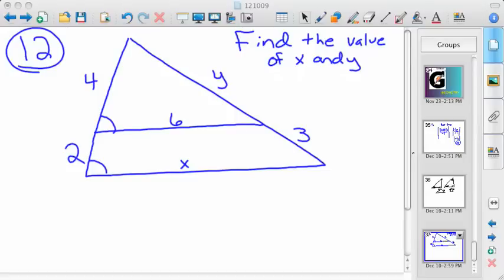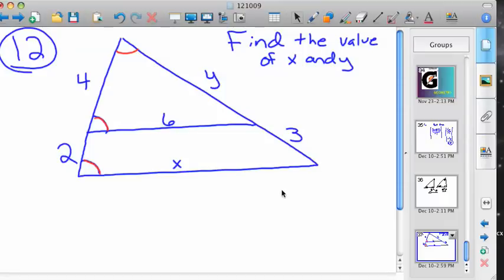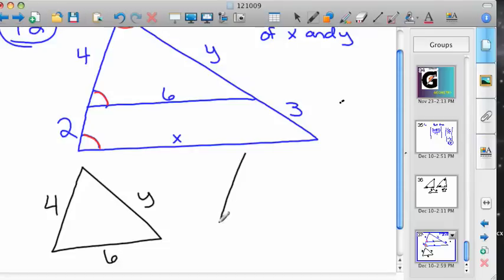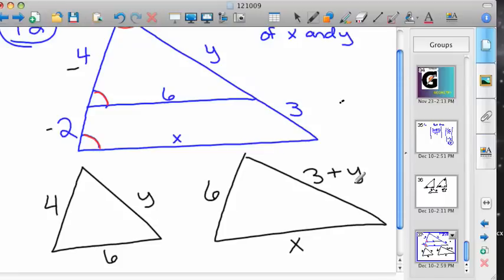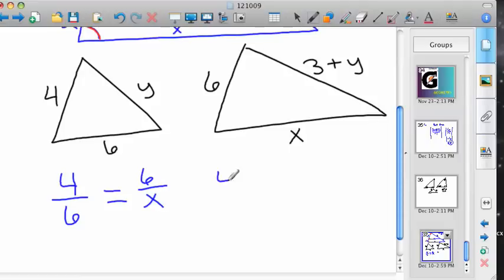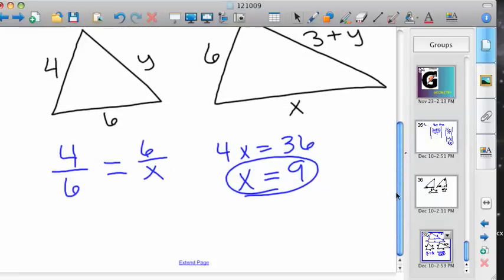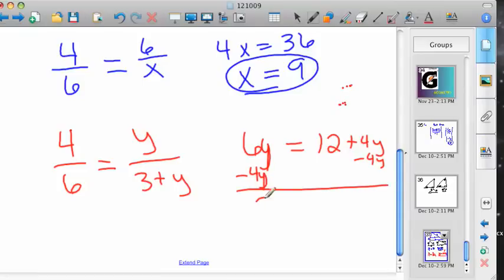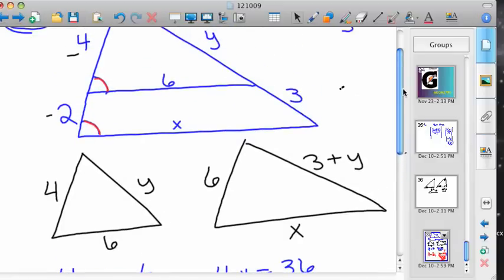Similar triangle using Angle Angle Similarity Theorem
Finding the missing values of two triangles using the angle angle similarity theorem